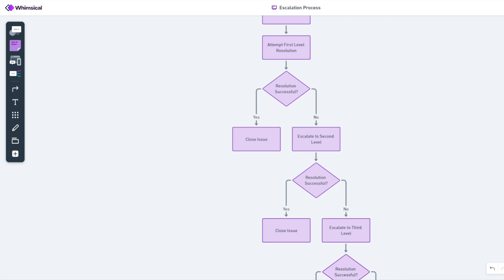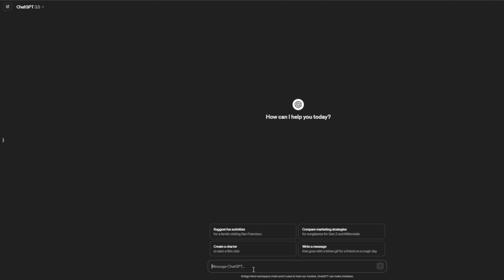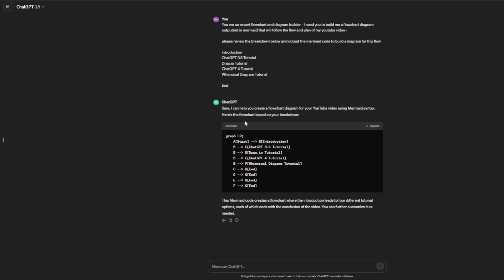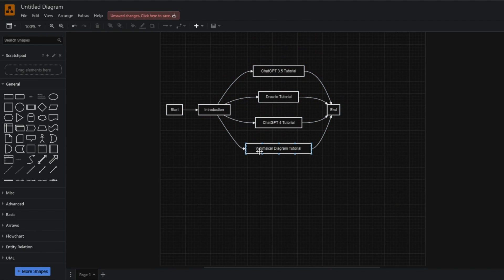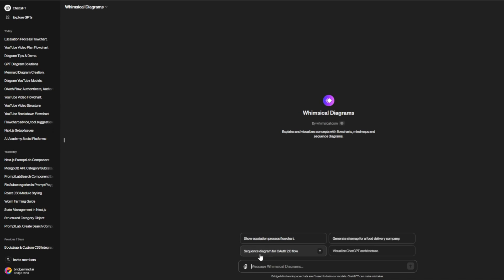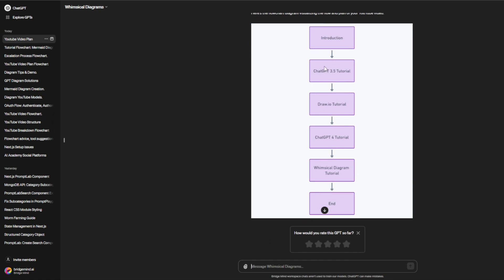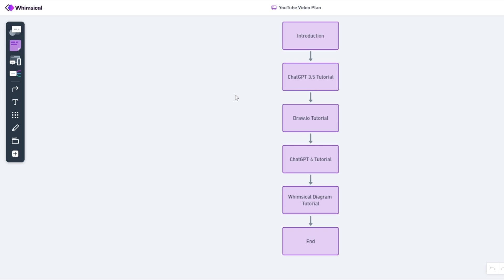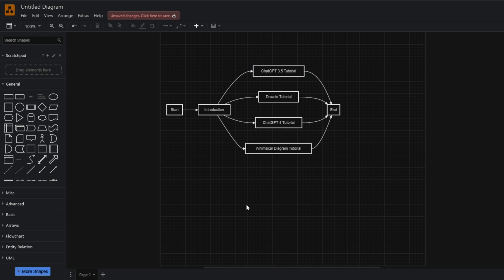How to create flowcharts and diagrams using ChatGPT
Build the Future with BridgeMind
Master AI engineering with BridgeMind. Get the cutting-edge skills, tools, and certifications to build tomorrow's AI innovations.

Learning how to create flowcharts and diagrams with ChatGPT is a great step toward improving your AI workflow and mastering how to put artificial intelligence tools to good use.

In this video, we explore how to use ChatGPT 3.5, ChatGPT 4, Draw.io, and a specialized GPT from the GPTs marketplace called Whimsical Diagrams to generate flowcharts and diagrams.

Below are the links and prompts used in the video:

🧠 GPT Used:
Whimsical Diagrams GPT

📌 Prompt Recommendation:

You are an expert flowchart and diagram builder – I need you to build me a flowchart diagram outputted in Mermaid that will follow the flow and plan of my YouTube video.

🎞️ Video Flow Breakdown (used for Mermaid diagram):

Introduction

ChatGPT 3.5 Tutorial

Draw.io Tutorial

ChatGPT 4 Tutorial

Whimsical Diagram Tutorial

End

In this video we analyzed how to create flowcharts and diagrams using ChatGPT 3.5 as well as a specialized custom GPT in the GPT marketplace called Whimsical Diagrams.